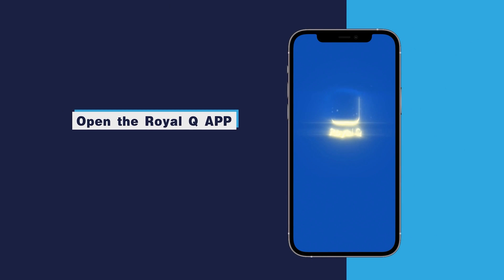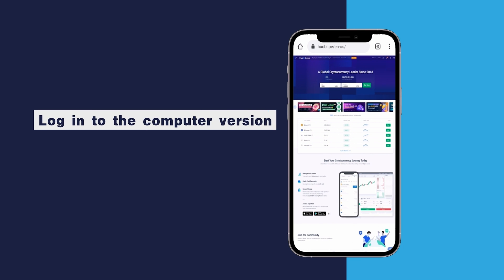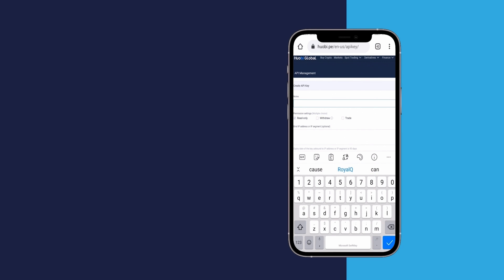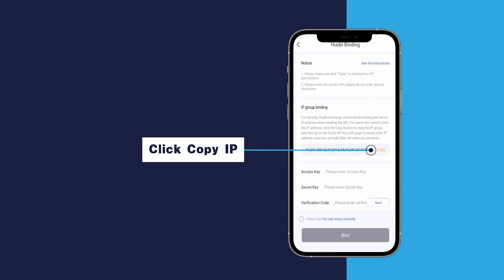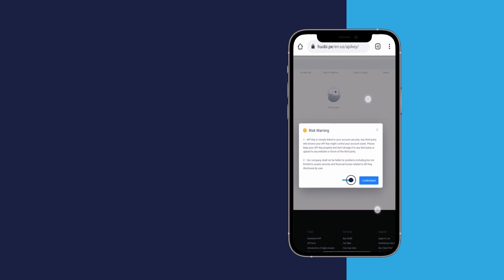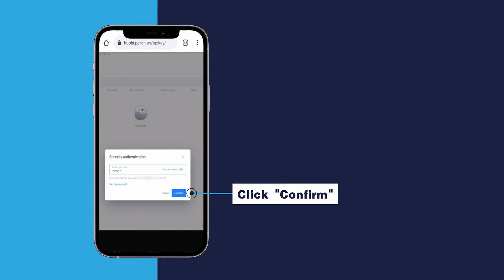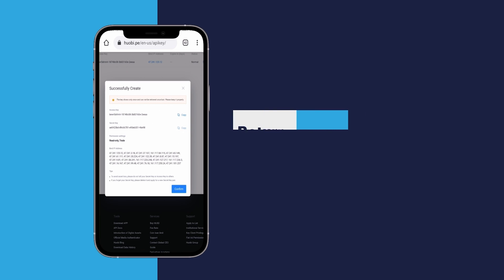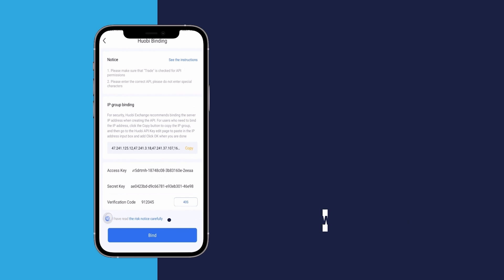Royal Q __ Binding Huobi API tutorial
Open the Royal Q App

Click on mine

Click "API Binding"

Choose Huobi Exchange

Open the Huobi official website in your browser and log in to the computer version

Click on the avatar

Click "API Management"

Enter a custom note

Check "Trade"

Return to Royal Q App

Click Copy IP

Return to the Huobi API page

Paste the copied IP

Click "Create"

Click "I Understand"

Get the verification code and enter it and click "Confirm"

Copy "Access Key"

And enter the Access Key

Return to the Huobi page and copy the Secret Key

Obtain and enter the verification code

Check "Risk Warning Book"

Click "Bi